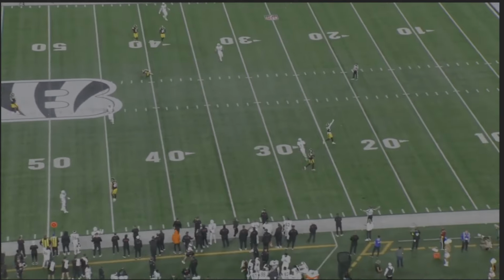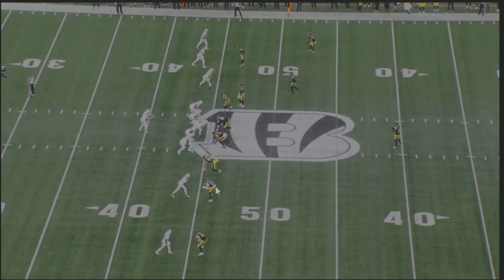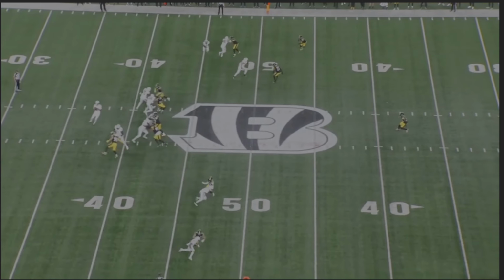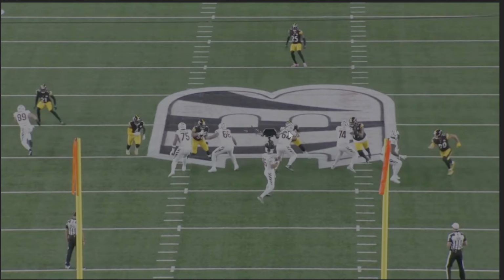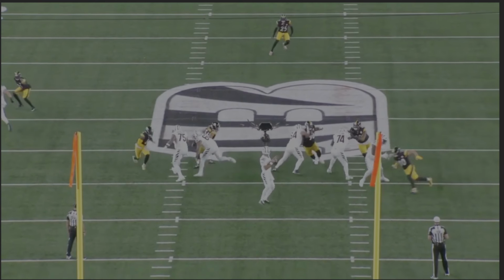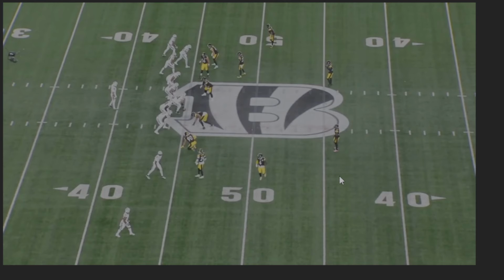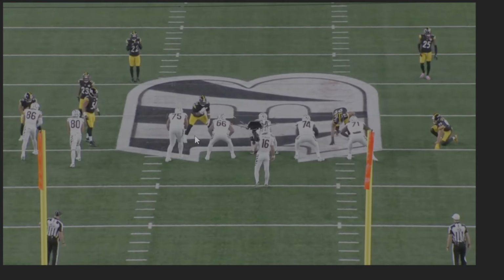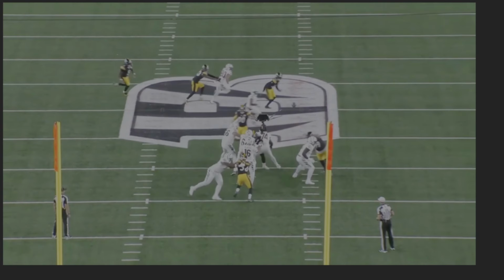Offensive how to watch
This is just a little bit of what I'm looking at, but I'm only scratching the surface of this offensive in what I'm thinking and looking at.  Very very small scratch of the surface again.